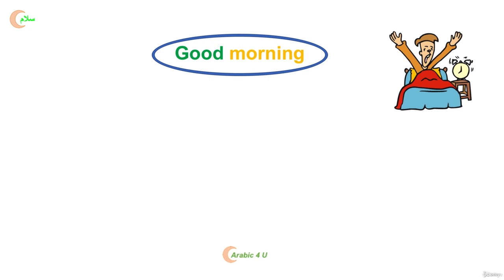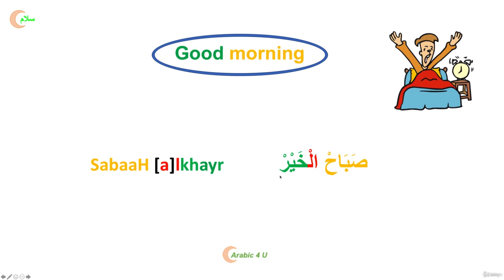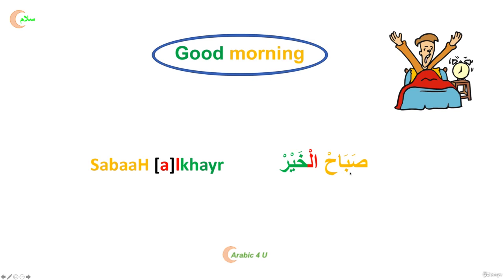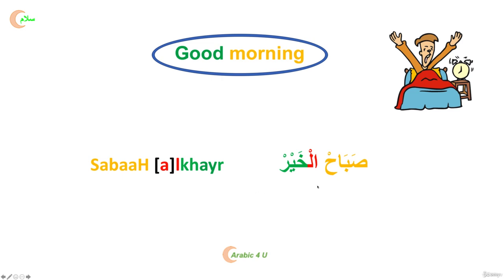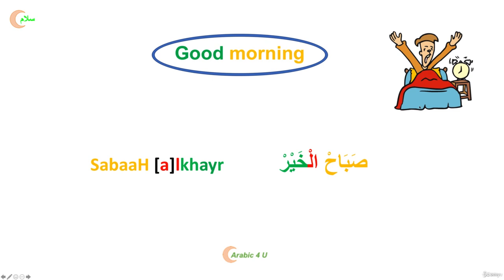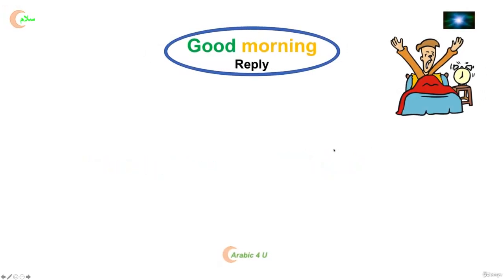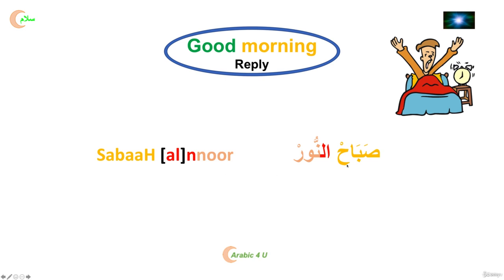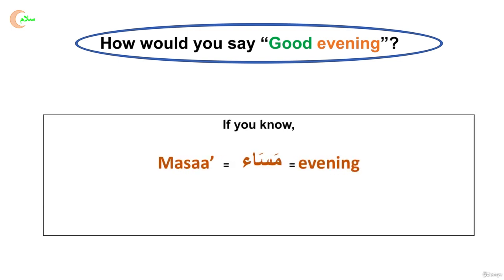27 Good morning and Good evening in Arabic